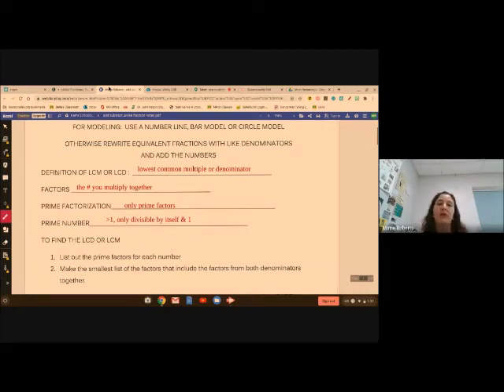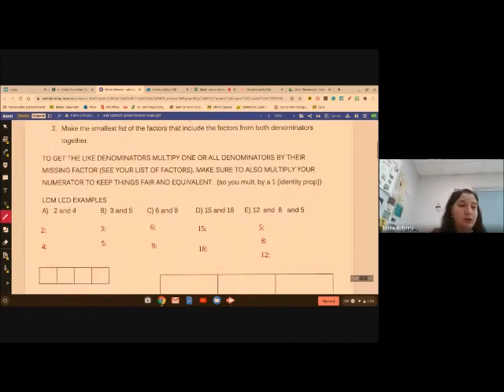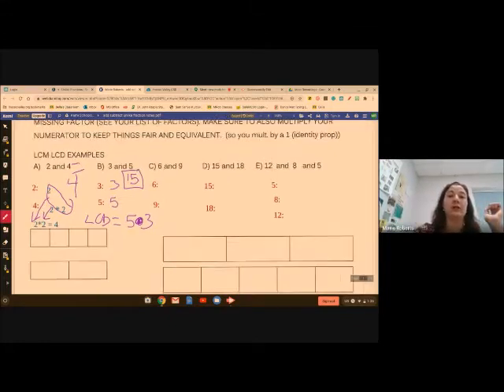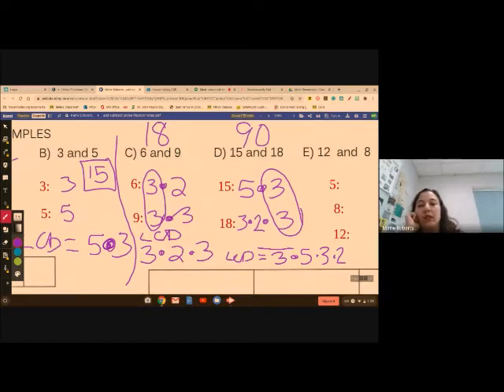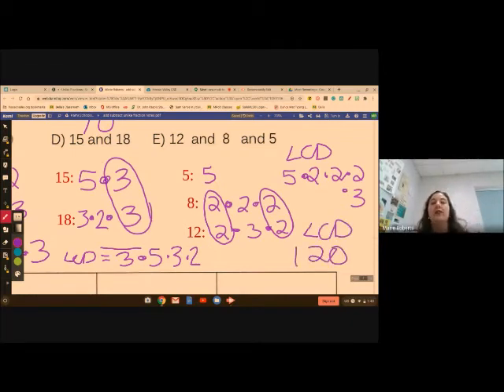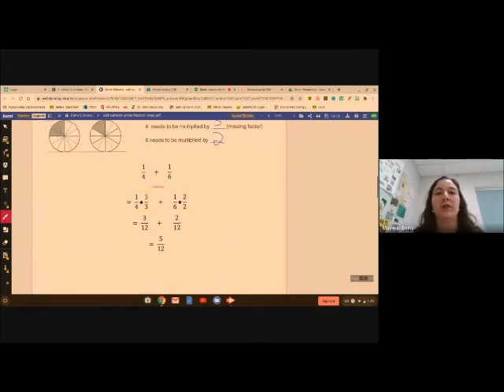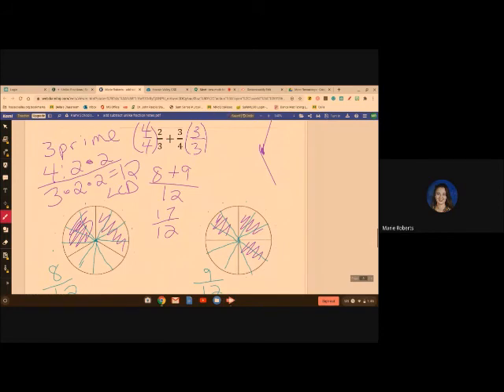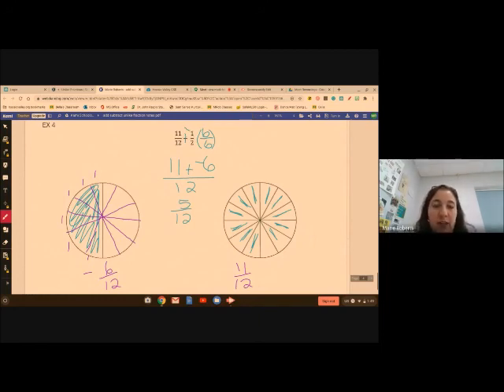Adding and Subtracting Unlike Denominators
Adding and Subtracting Unlike Denominators.  Practice with prime factorization. LCD LCM